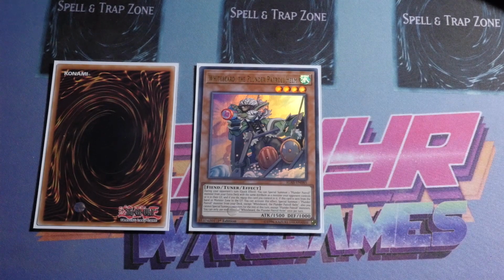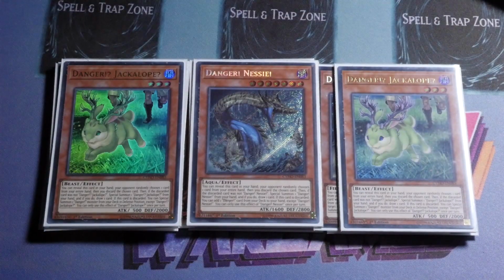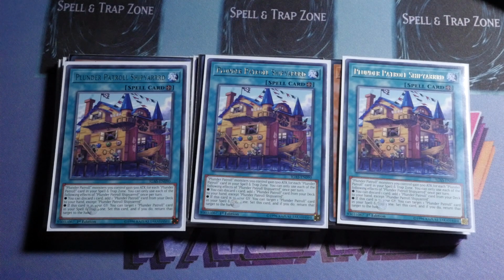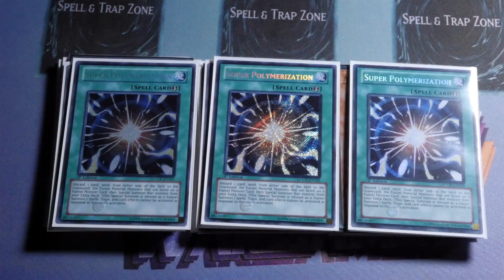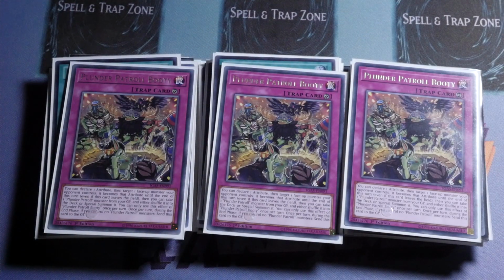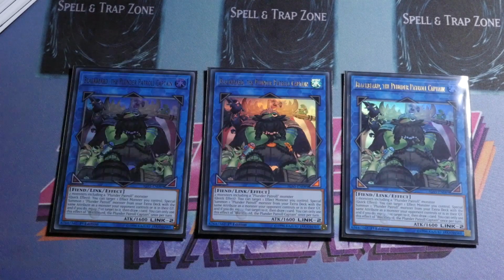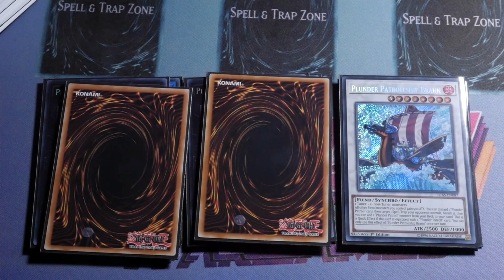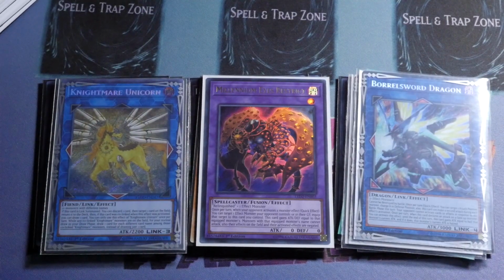YUGIOH TCG EXCLUSIVE Plunder Patrol Profile